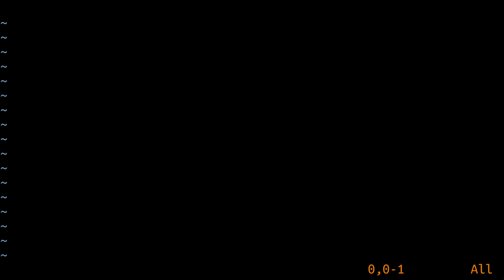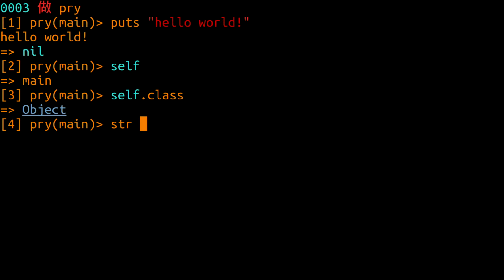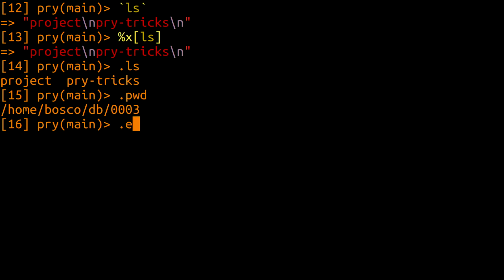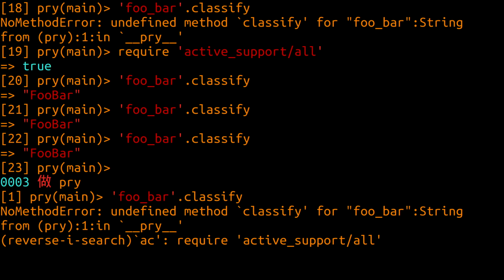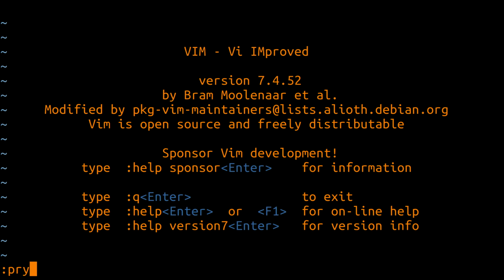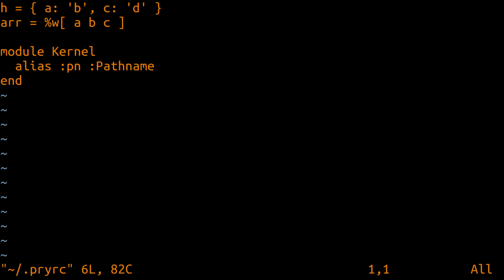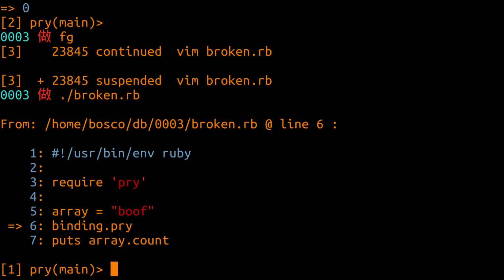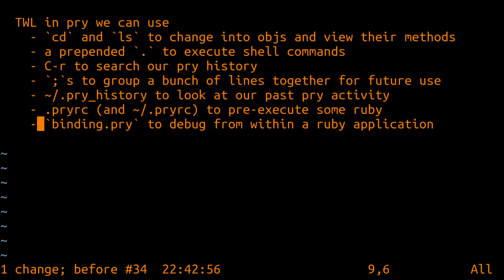daily bits - Pry Tricks (Ruby)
Some of my favorite Pry tricks!

The (sloppy) `Prylast` and `Prylastfive` definitions from my .vimrc for those interested